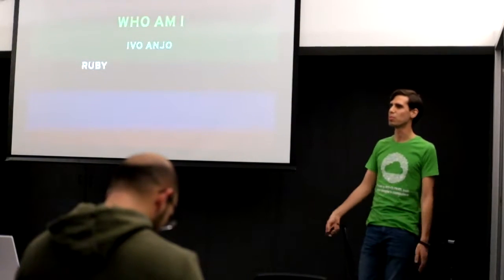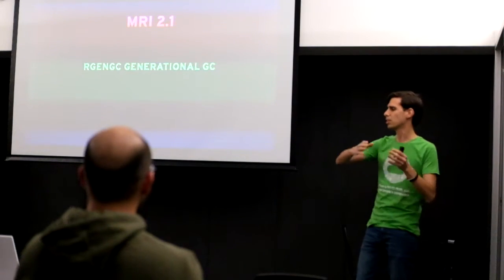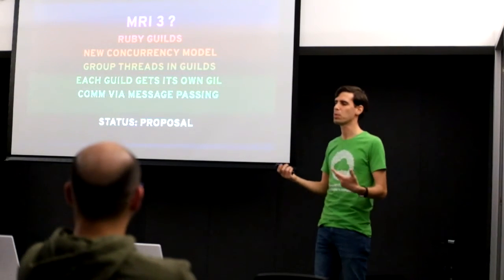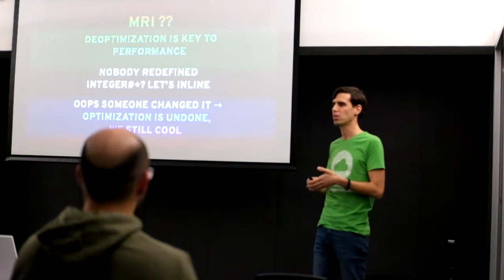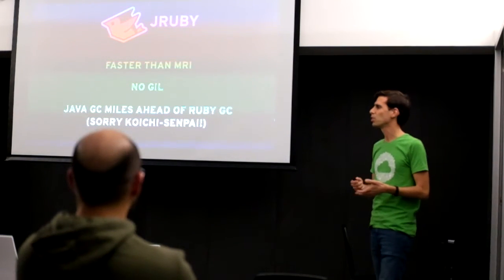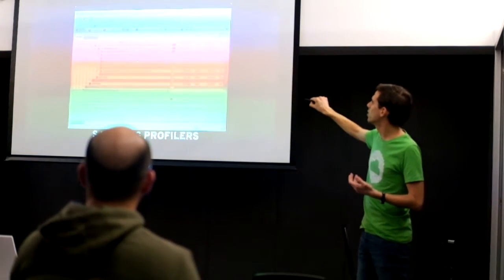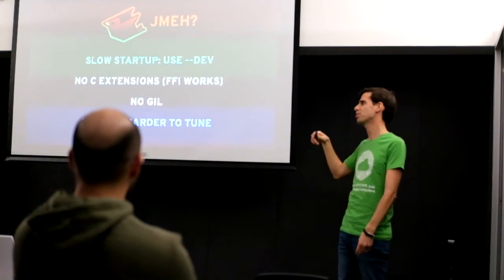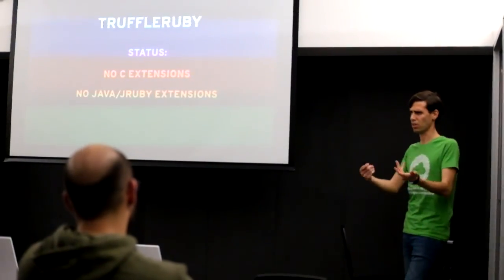[Part 1] sardines.rb #4 - Rubies: A look into Ruby's shiny future - Ivo Anjo, Ruby Ninja @ Talkdesk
Ivo presents us with the latest and greatest changes on multiple ruby implementations.